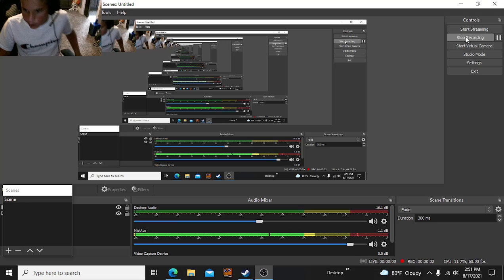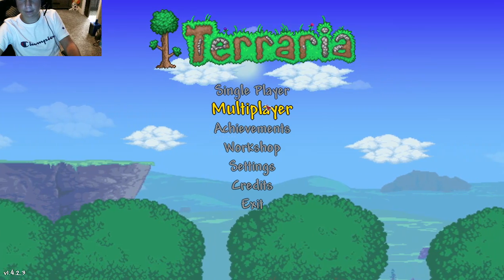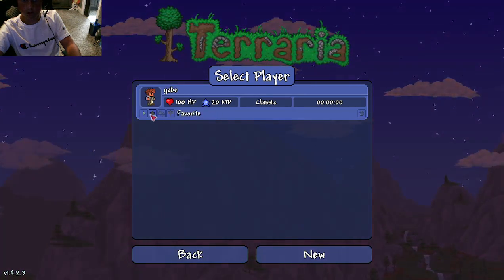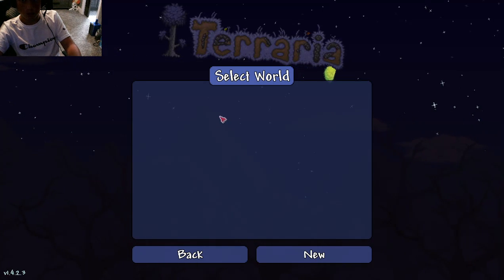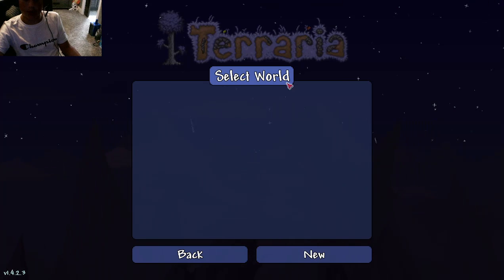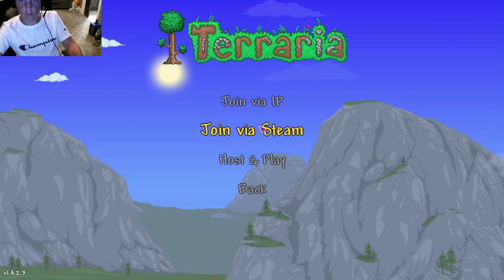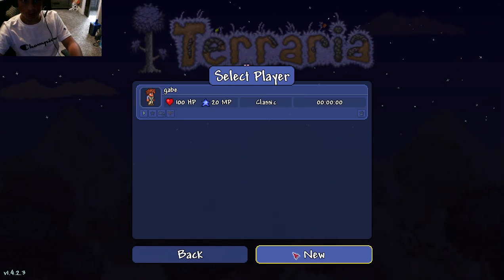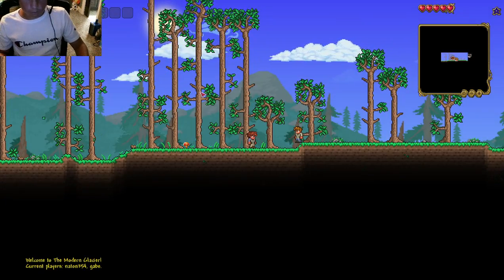terraria lets play part one ft naton354